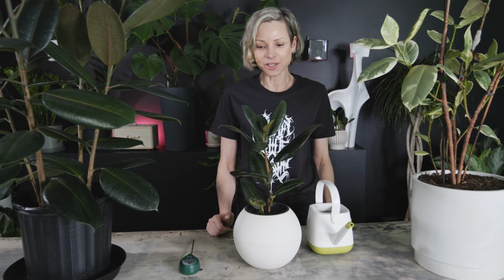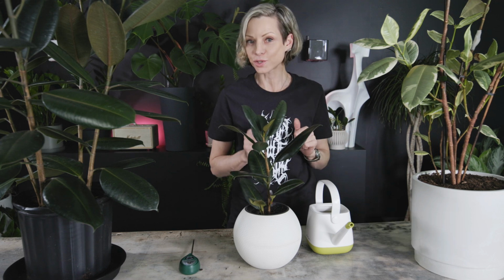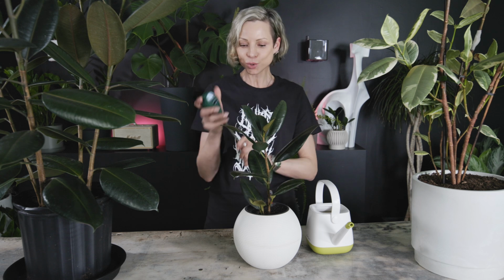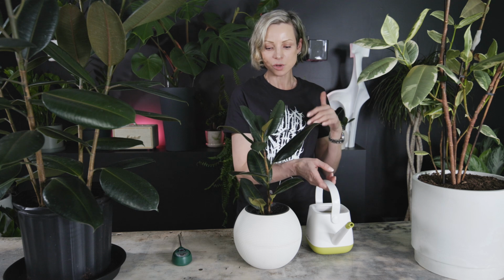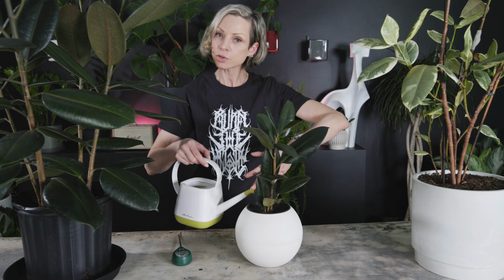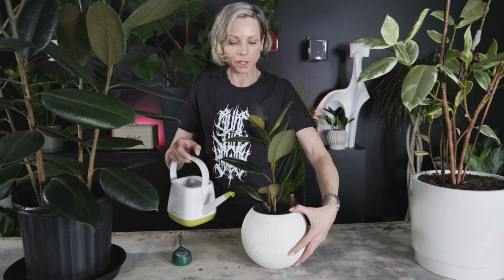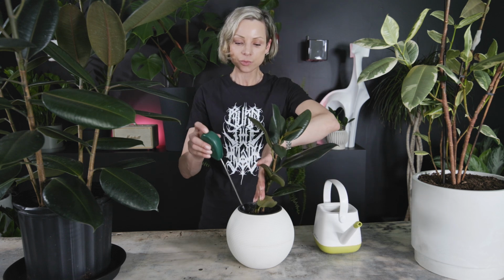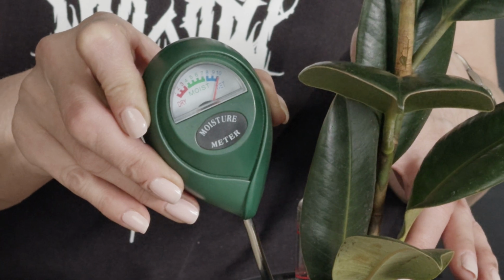How To Water Rubber Plant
💧 Wondering how to water a rubber plant the right way? Overwatering and underwatering are two of the biggest mistakes plant owners make! In this quick guide, I’ll show you exactly how to water your rubber plant properly to keep it healthy and thriving.

🛍️ Where to buy soil moisture meter

Check out a short step-by-step guide on how to water your rubber plant here ➡️

📌 This video is part of my Rubber Plant Care Series where I cover everything from trimming and pruning to soil, fertilizing, and propagation! Be sure to check out the full series for expert tips on keeping your rubber plant in top shape. 🌿

AFFILIATE MARKETING DISCLAIMER: This video and description may contain affiliate links, which means that if you click on one of the product links,  the channel may receive a small commission to help make more plant videos!